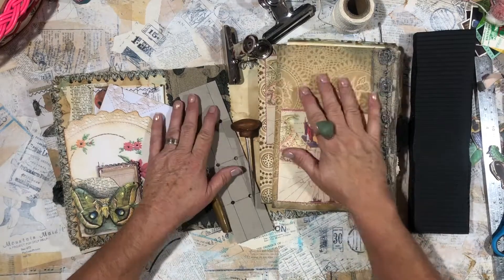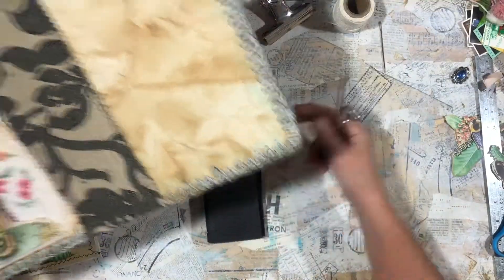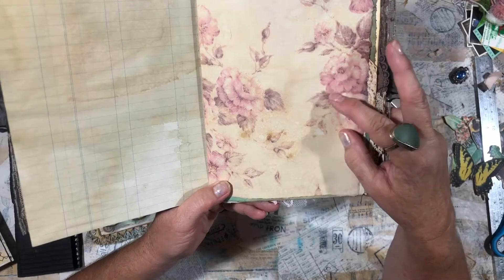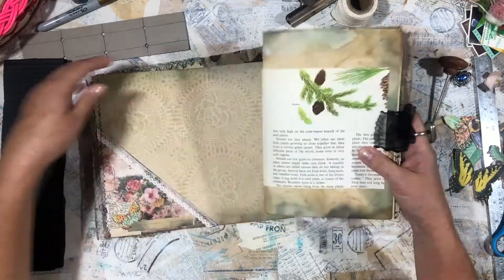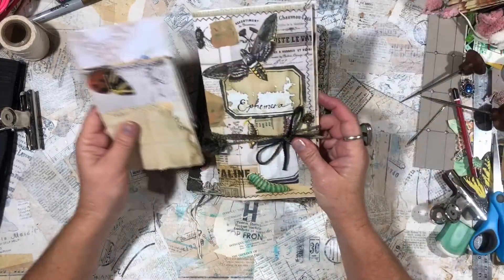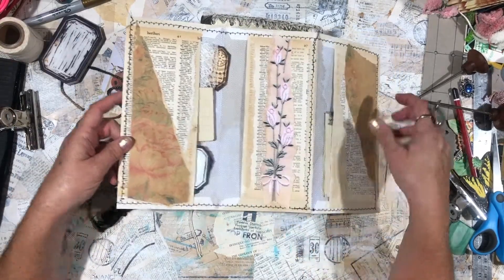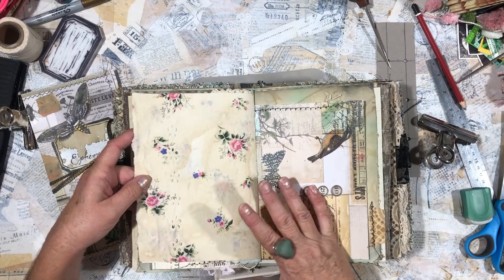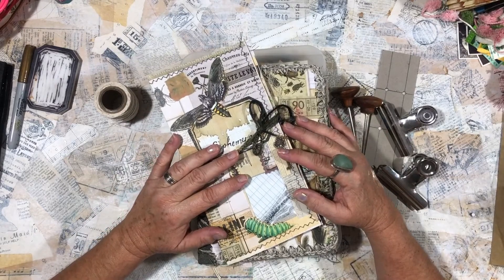Sewing signatures - Grunge journal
Hi all, a quick video showing how I've sewn in the signatures into my grunge journal..enjoy
Valita xx
fabric pom poms